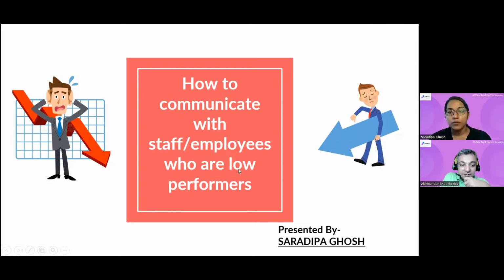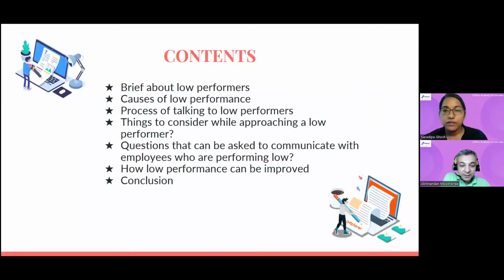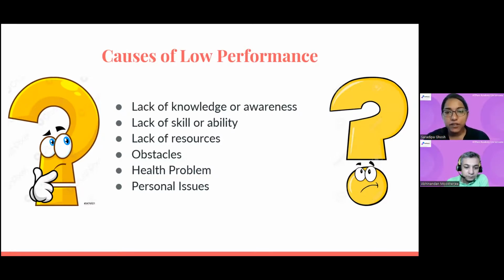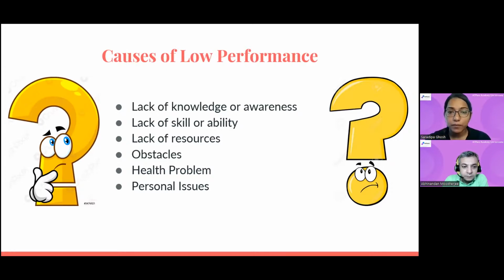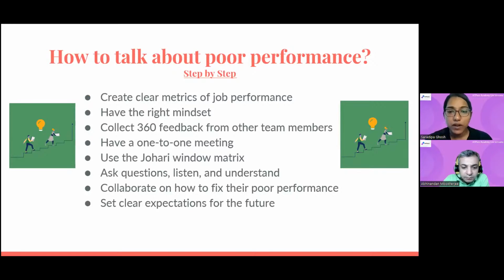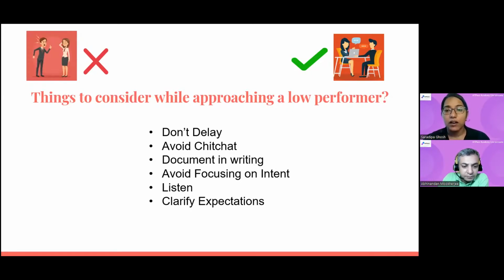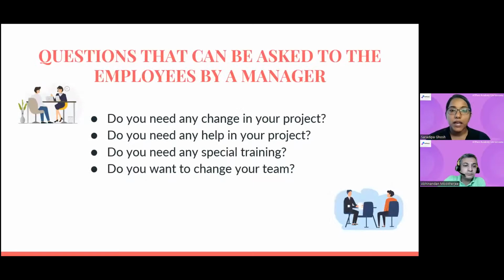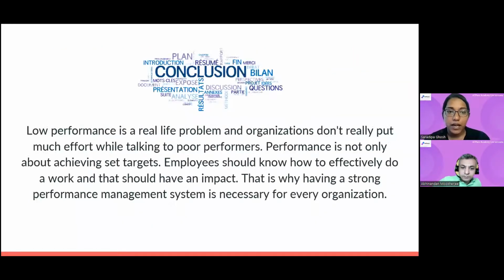Encore Simulcast: Communication has a sensitivity element: An HR use case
While communication is a generic skillset, specific situations demand us to be more mindful than others. Join Saradipa Ghosh & Abhi from Growatpace, while they discuss few such aspects of communication in a Low Performance situation!